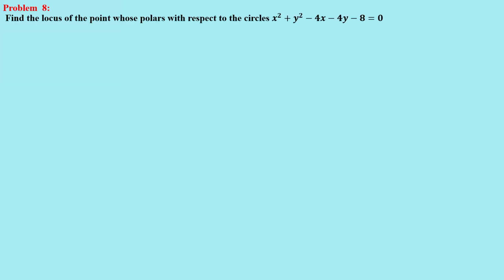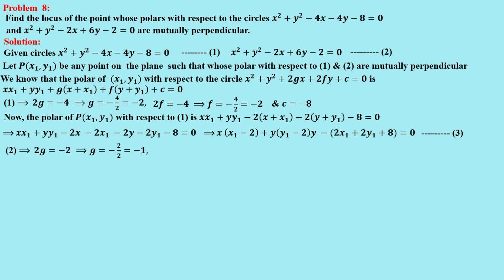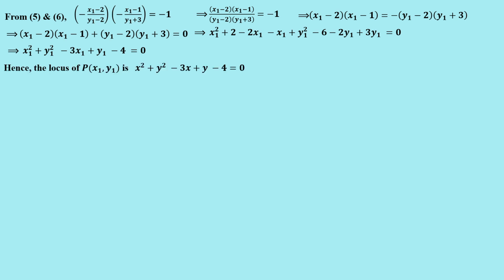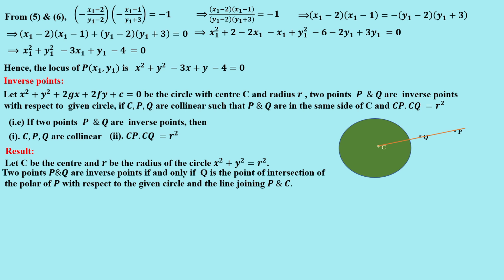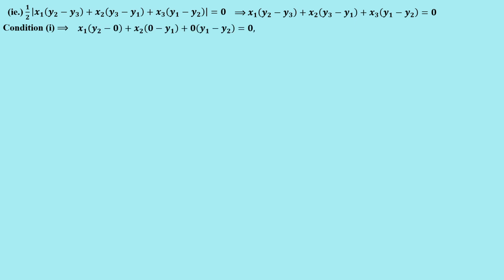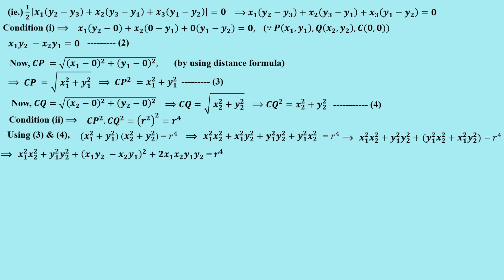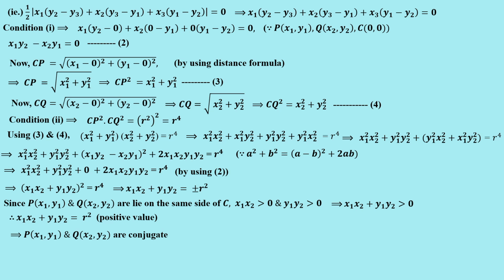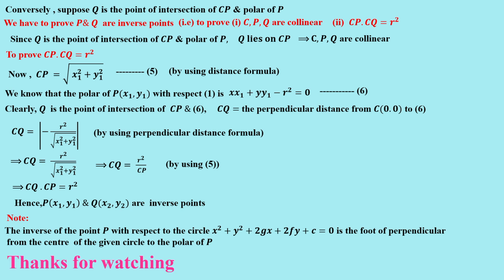Conic Section 37 , Circle , conics , ProblemWithSolution , Please Subscribe , Like & Share 🙏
Find the locus of the point whose polars with respect to the circles 𝒙^𝟐+𝒚^𝟐−𝟒𝒙−𝟒𝒚−𝟖=𝟎 and 𝒙^𝟐+𝒚^𝟐−𝟐𝒙+𝟔𝒚−𝟐=𝟎 are mutually perpendicular.
Let C be the centre and 𝒓 be the radius of the circle 𝒙^𝟐+𝒚^𝟐=𝒓^𝟐. Two points 𝑷&𝑸 are inverse points if and only if  Q is the point of intersection of the polar of 𝑷 with respect to the given circle and the line joining 𝑷 & 𝑪.